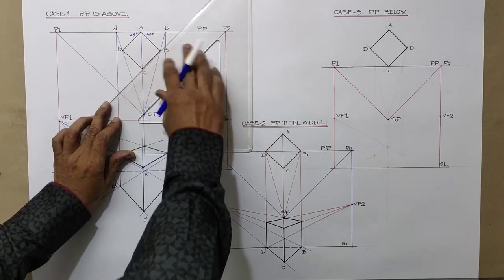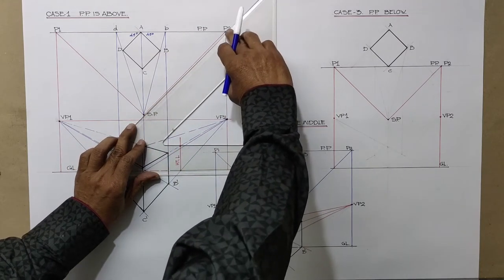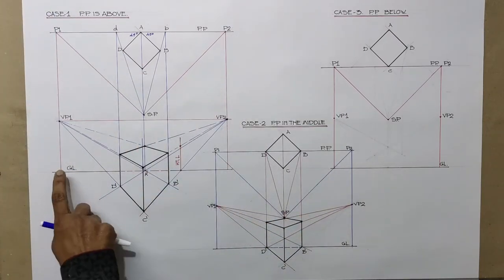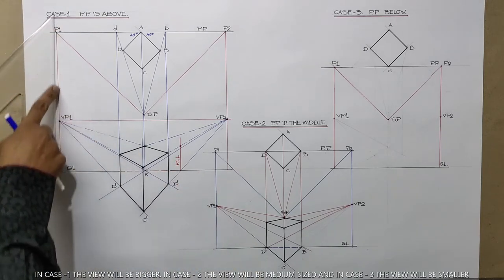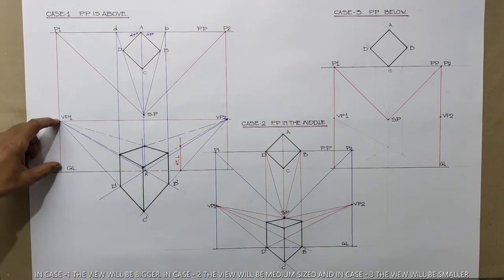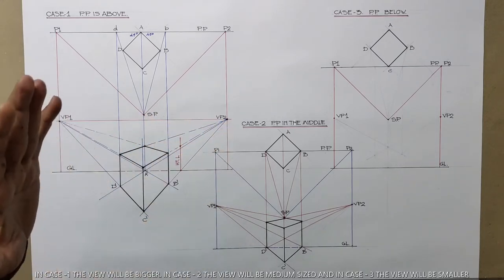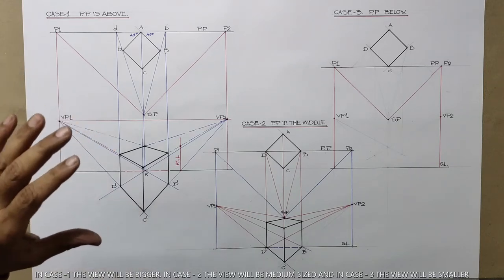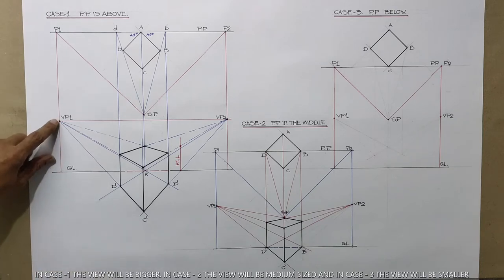TWO POINT PERSPECTIVE-2, PLACEMENT OF PP THREE CONDITIONS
This video shows how the placement of picture plane and the view are interrelated in two point perspective. 1. the p.p. above the plan.(view looks bigger) 2. pp through the plan ( view looks medium) and 3.p.p. below the plan (view looks smaller). This is a technical drawing, very useful for students of architecture.